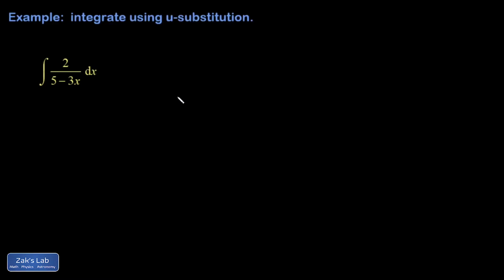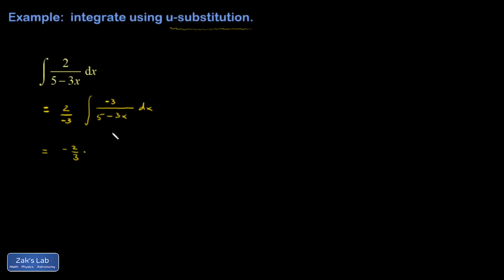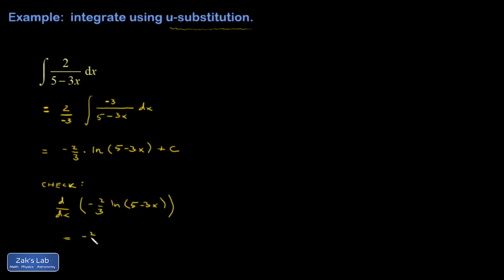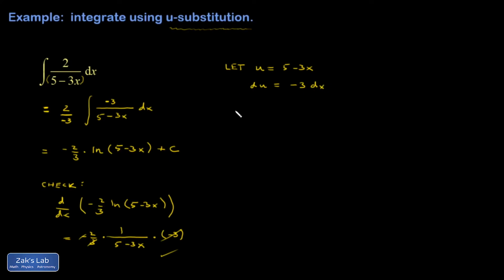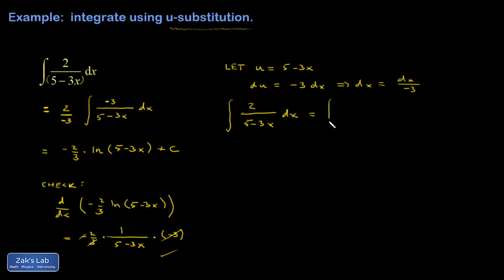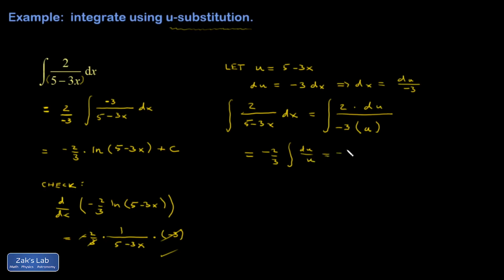Integral of 2/(5- 3x) using u substitution informally then formally.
We compute the integral of 2/(5-3x) using substitution.  Informally, we can put a factor of -3 in the numerator and we quickly see the "chain rule backwards".